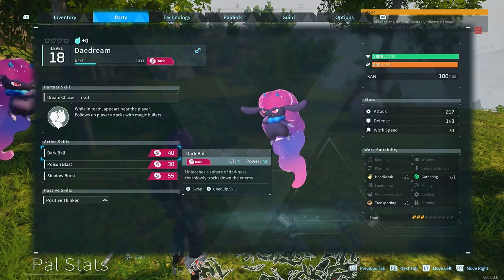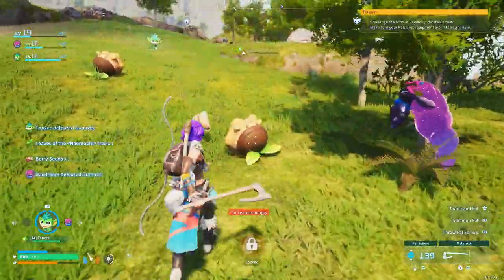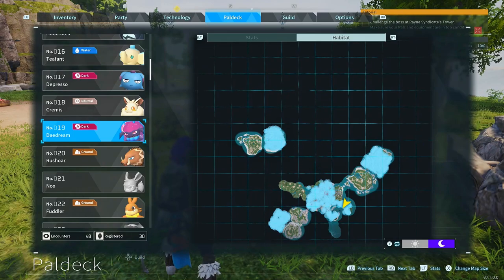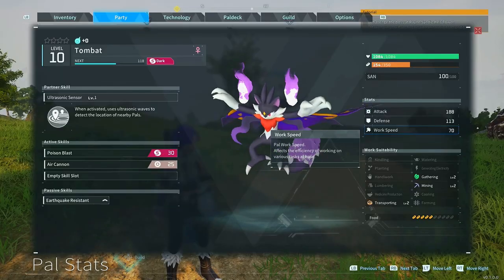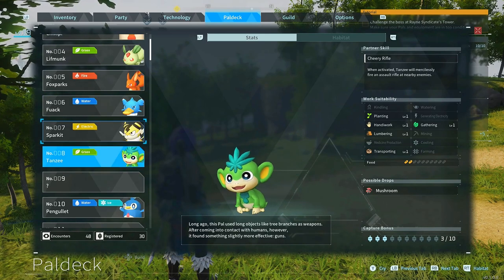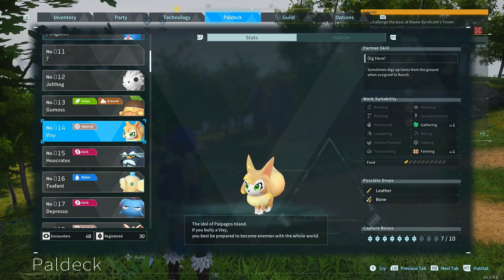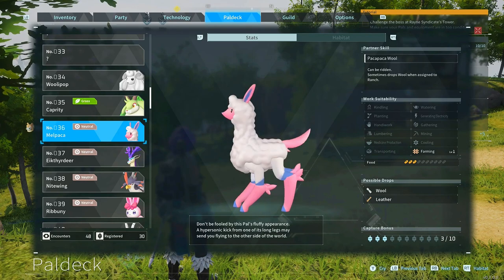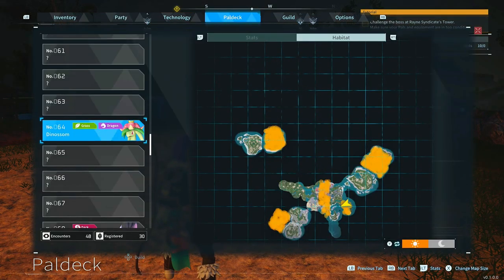Most OP Early Game Pals You NEED In Palworld! Get These Now! Palworld Best Pals!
In this guide I will show you the locations of three of the most overpowered pals you need to get early in game to help your base and in combat! also show some other pals that I think are the best early on in game also!

How To Find The First World Boss And How To Win In Palworld - Chillet World Boss